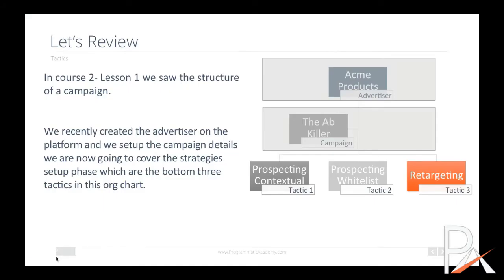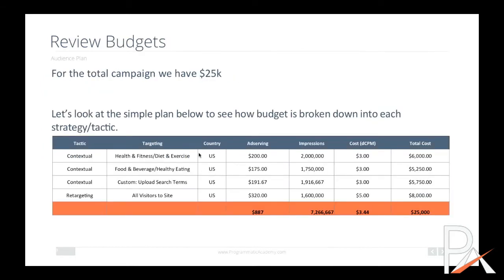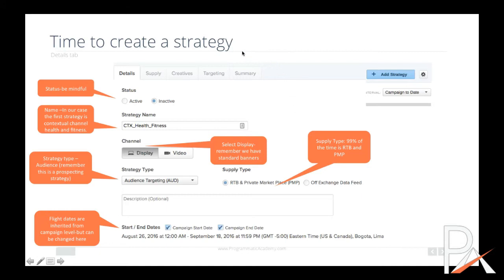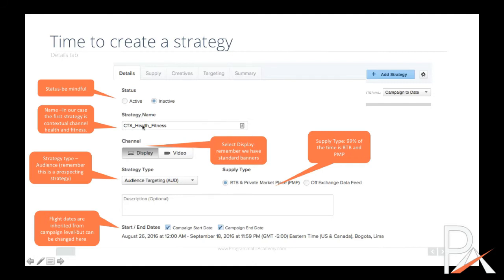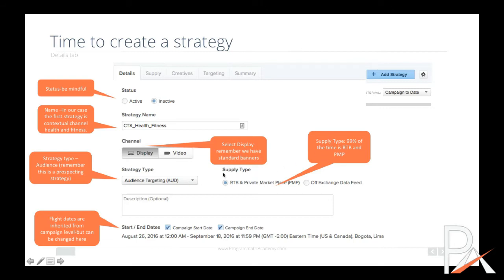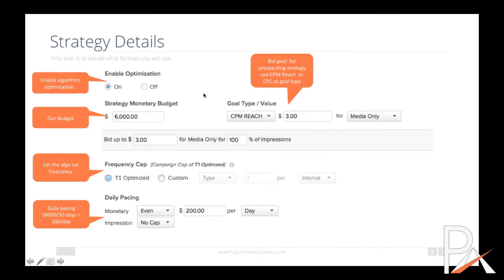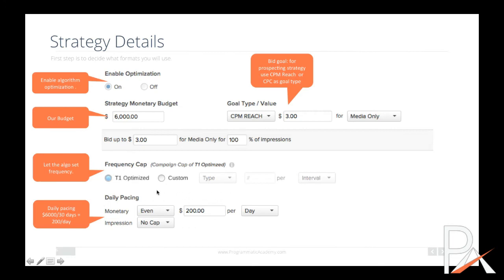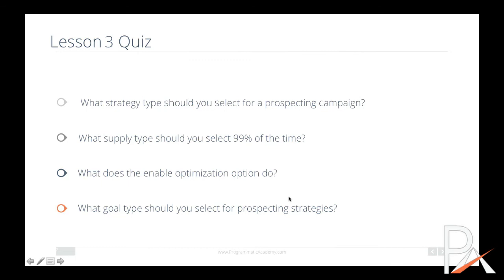Strategy or Line Item Setup - Course 3 Lesson 3